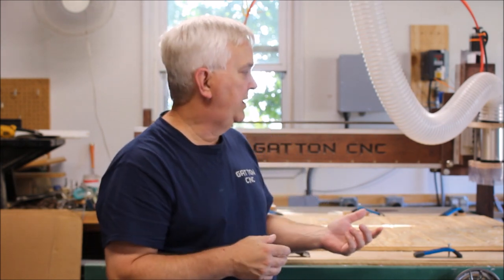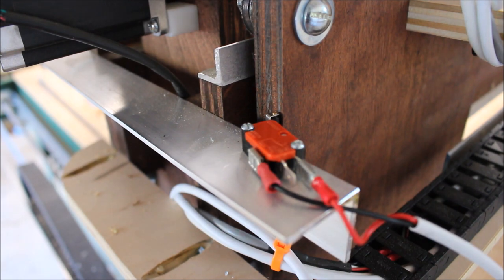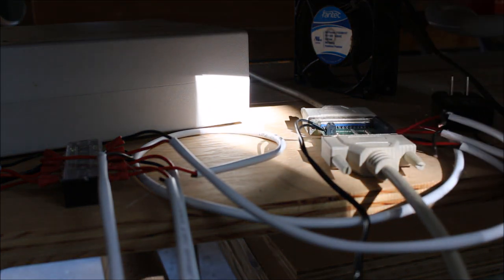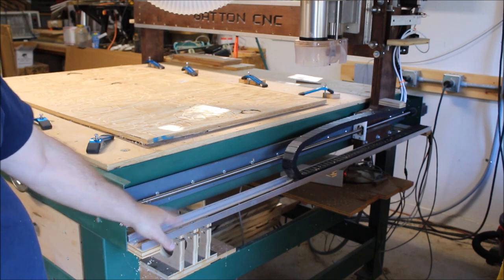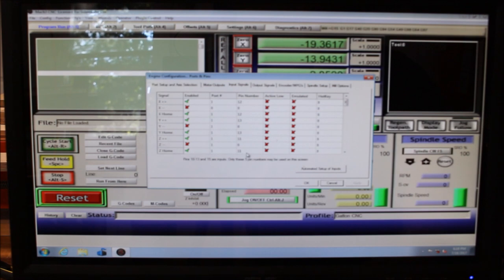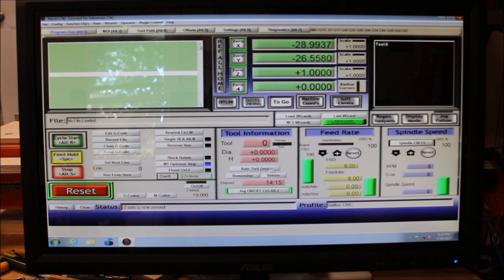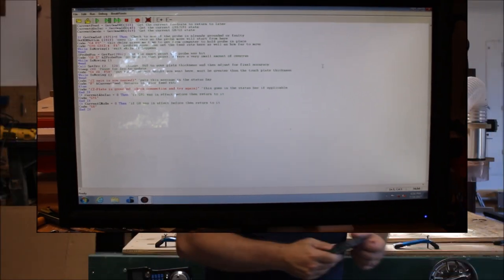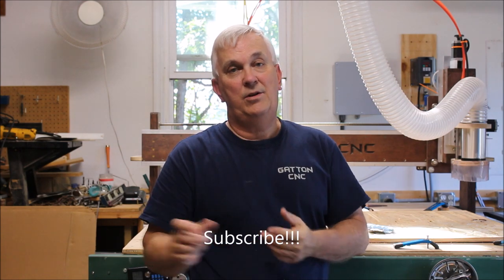Homing Switches on my Gatton CNC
Break out board (BOB)

15mm x 30mm Cable Carrier

18/2 wire

Limit/Homing switches

Terminal Block

AC Fan